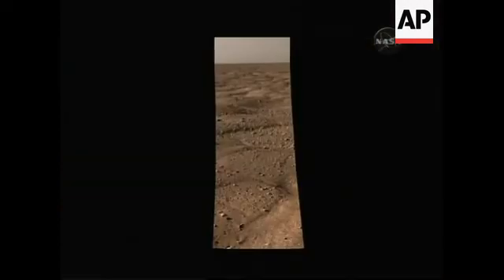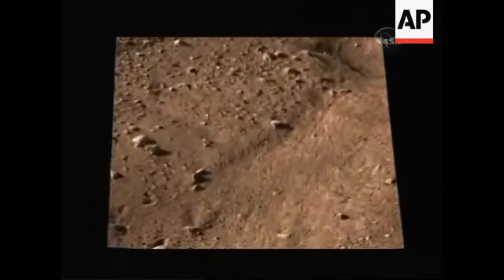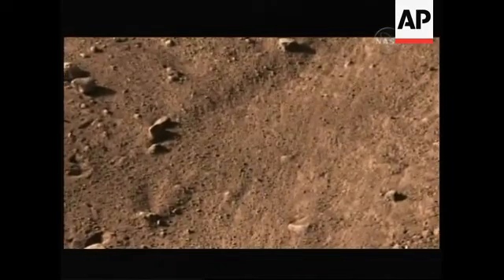NASA briefing of lander on Mars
1. Wide of briefing room
2. SOUNDBITE (English) Barry Goldstein - JPL (Jet Propulsion Laboratory) Project Manager
"Right now, we've also accomplished our first major goal of the mission which was to get a command set up to the vehicle, it was radiated up to Odyssey early this morning. Odyssey relayed that back to Phoenix, Phoenix has that in its system and, if I'm not mistaken, right now as our operations team in Tucson is sleeping, Odyssey, excuse me... Not Odyssey... Phoenix is executing that sequence on the surface so we've achieved our first major goal of the mission which was to establish a two-way communication path with both of our reconnaissance vehicles."
3. Cutaway of reporter
4. SOUNDBITE (English) Peter Smith - Principal Investigator
"We are now awaiting an image from high-rise of our spacecraft on the surface so we know exactly where it is and we hope to also see the heat shield and the back shell and the parachute. All of those things will be visible, we just haven't seen them quiet yet but we will and once we do, I'm pretty sure that because we carpeted this whole area with high-rise images that we'll have a before and after picture showing what the site looked like before the lander was there and then after the lander came down so that should be really spectacular."
5. Wide cutaway wide shot
6. SOUNDBITE (English) Barry Goldstein - JPL Project Manager
"One of the things we had originally planned is actually taking on more of an importance today, which was to take more images of around the lander deck particularly around the robotic arm to make sure we know exactly how the bio-barrier deployed. One thing we noticed from the image we had yesterday of the deployment, we actually had two images but in particular on one of them is, the bio-barrier did not deploy one-hundred percent. This is of no concern to us relative to getting the arm unstowed because its really almost down at the deck. In fact we've actually done deployments in conditions where the barrier was less unstowed but it was interesting to us that it didn't make it all the way down.  So we want to get a full swath from toe to head, of the arm, to make sure we know where it's at."
7. Image from the Phoenix Mars Lander of the surface of Mars
(with sound up NASA commentary)

STORYLINE:

NASA's newest outpost in the solar system is a polygon-cracked terrain in Mars' northern polar region believed to hold a reservoir of ice beneath it.

Hours after the Phoenix Mars Lander softly touched down on Sunday in the Martian arctic plains, it dazzled scientists sending back images of the planet's first-ever glimpsed high northern latitudes.

Jet Propulsion Laboratory Project Manger Barry Goldstein expressed satisfaction with the way the way the early stages of the deployment were developing.

"We've achieved our first major goal of the mission which was to establish a two-way communication path with both of our reconnaissance vehicles," he told reporters at a news briefing on Monday.

NASA scientists are now waiting for more pictures taken by the Phoenix Mars Lander to be transmitted back to Earth.

The Principal Investigator Peter Smith says the next set of images will be 'spectacular'.

The NASA craft will spend 90 days in the Red Planet's northern polar region digging in the permafrost to look for evidence of the building blocks of life.